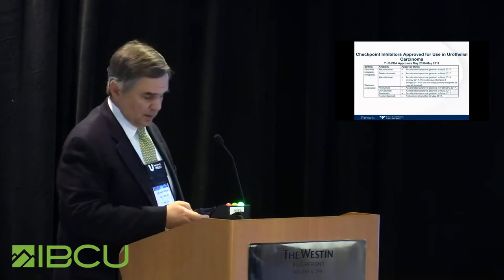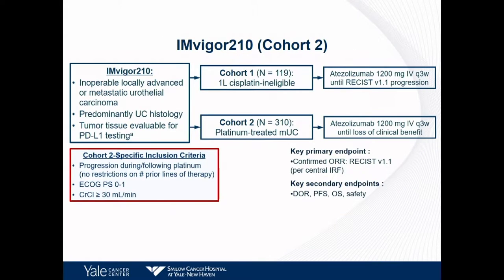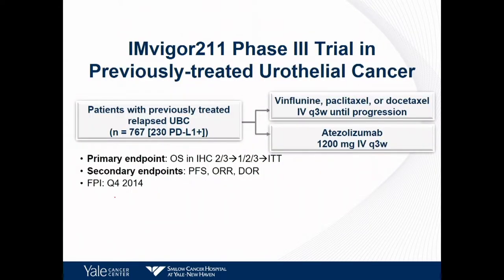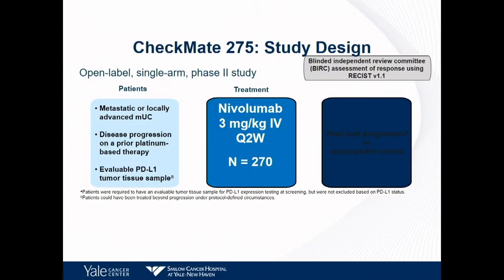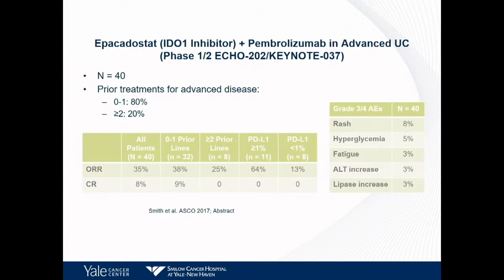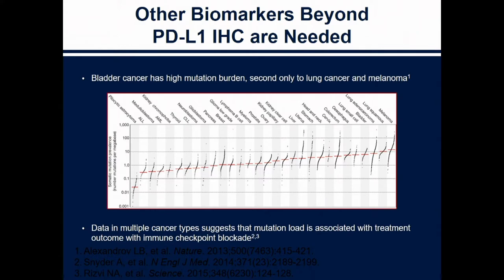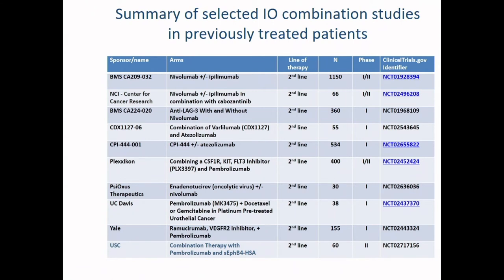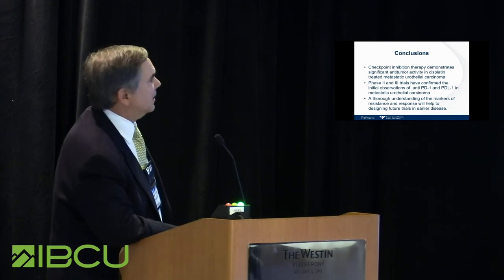New Targets for Advanced Bladder Cancer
Daniel P. Petrylak, MD, discusses recent advances and clinical trials for targeted checkpoint inhibition therapy in the setting of metastatic urothelial carcinoma.